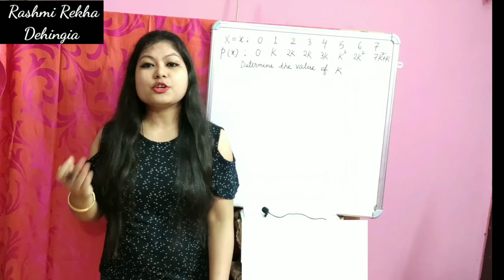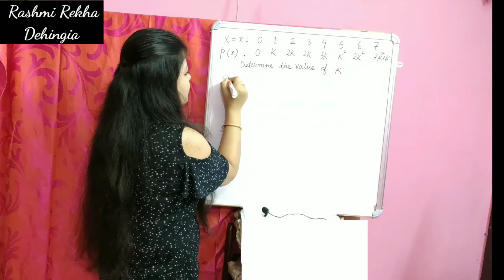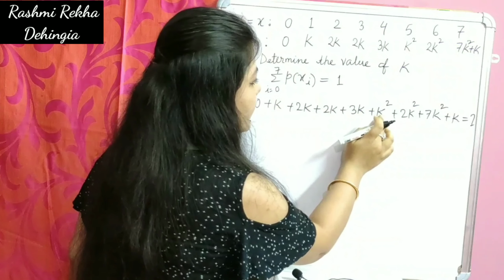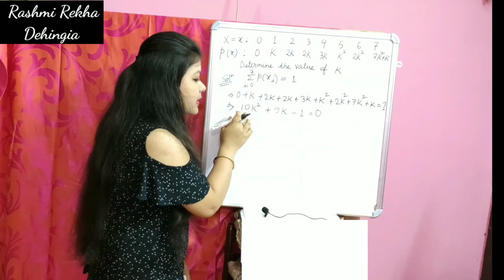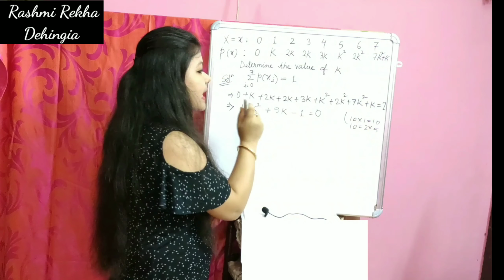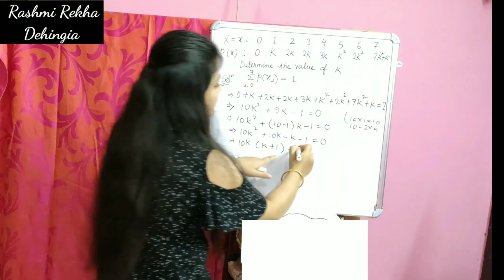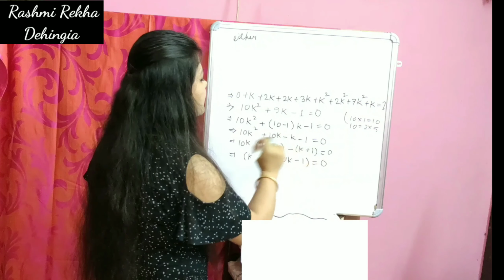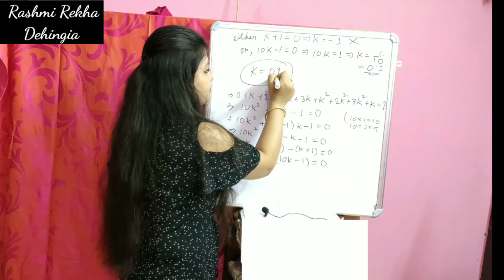Solved questions on Random variables- Probability- Statistics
Random variables is a very popular topic of probability of Statistics.

A variable whose numerical values are associated with the outcomes of a random experiment is called a random variable. We can define random variable with the notion of sample space and function.

A random variable is usually denoted by a capital letter like X,Y,Z etc. Random variables can takes definite or indefinite numerical values.